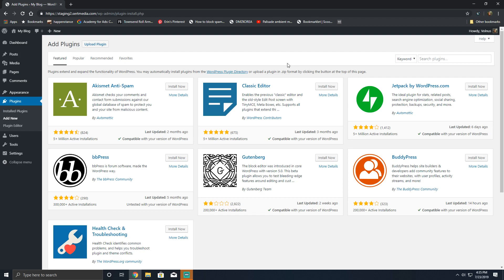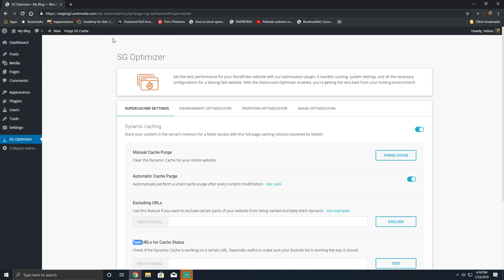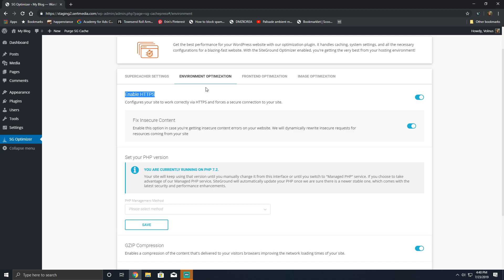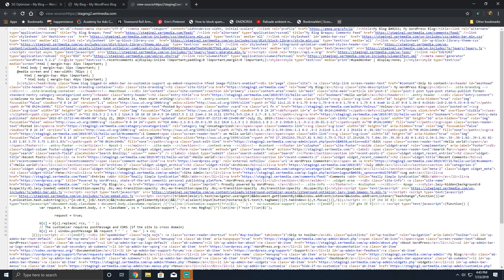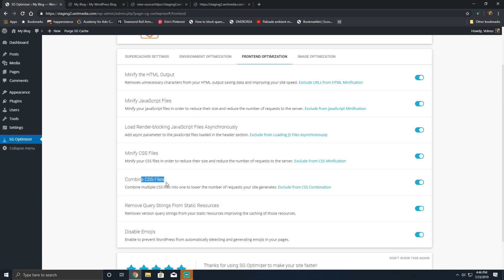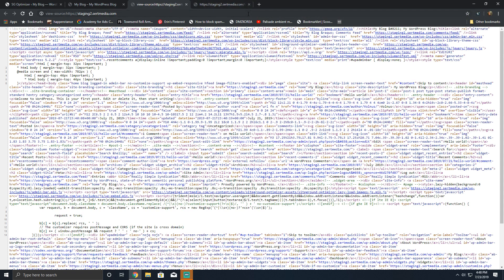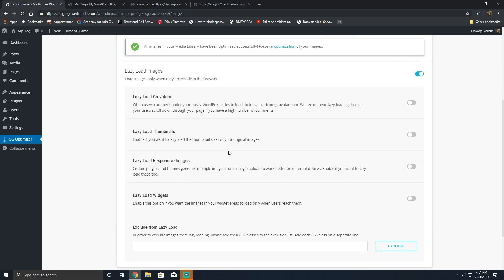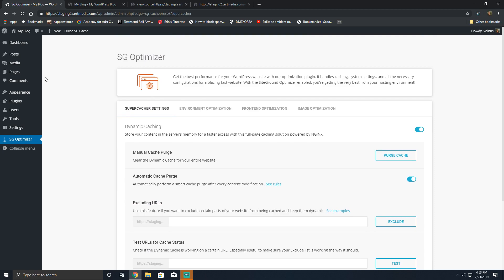SiteGround Optimizer Plugin - The Complete Guide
Learn how to install, setup, and configure the SiteGround Optimizer plugin for optimal performance. There are also several recommendations in this video for alternative plugins that can lead to better performance (such as Rocket Lazy Load, or A3 Lazy Load for better lazy loading of images & iframes).